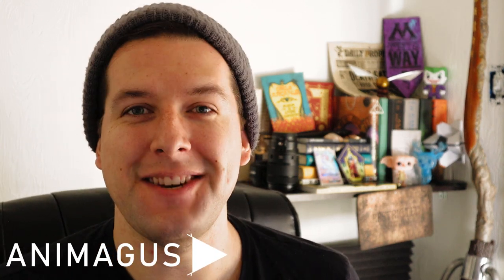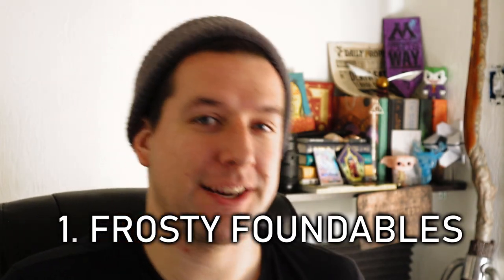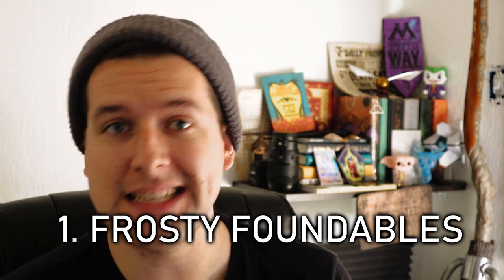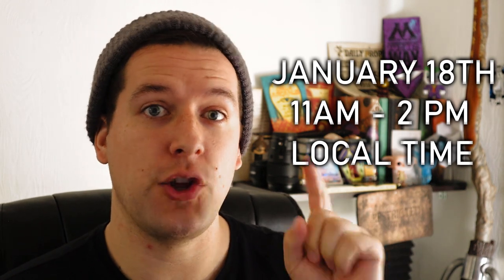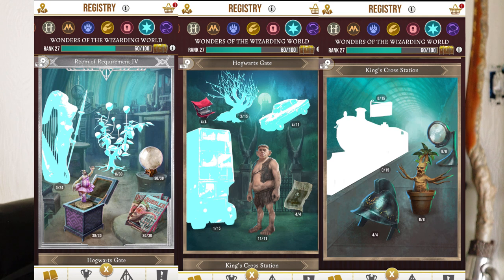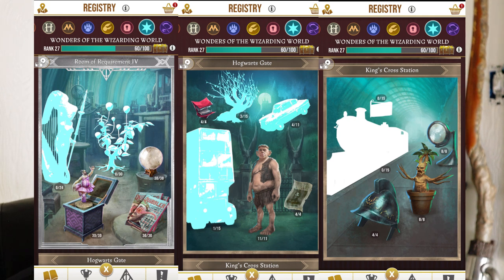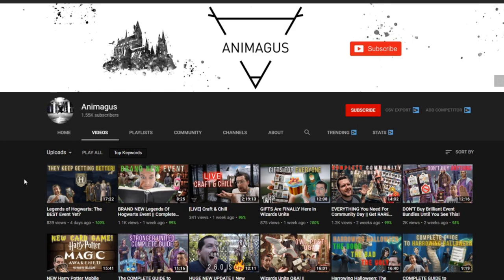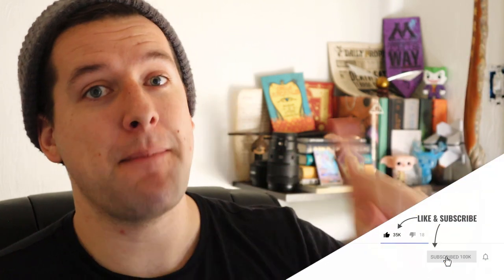Saving DUMBLEDORE?! New Events Announced!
Here is everything you need to know about the calendar of events in January for Wizards Unite! Dumbledore is getting taken by the Calamity, Wonders of the Wizarding World abound and MORE! Are you excited for the new events?! Let me know down below!

STUFF:
New Camera: Canon M50
Old Camera: Nikon D3100